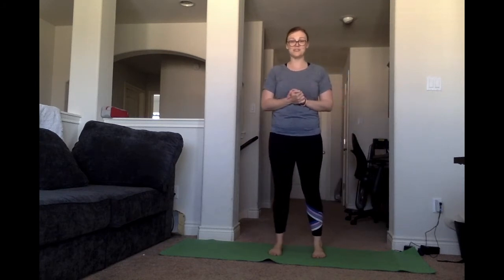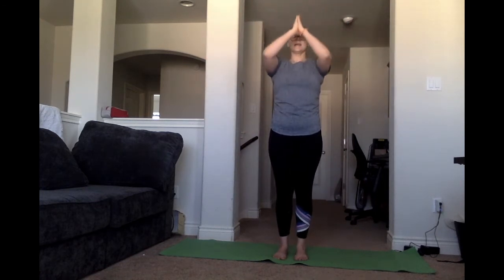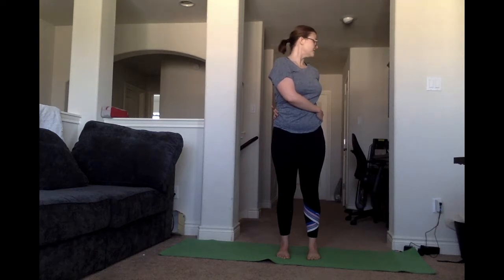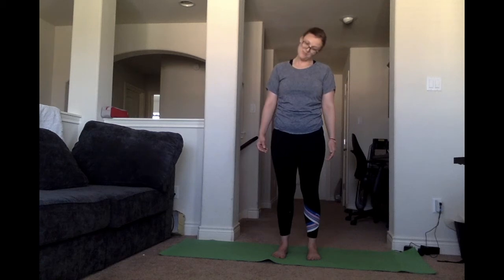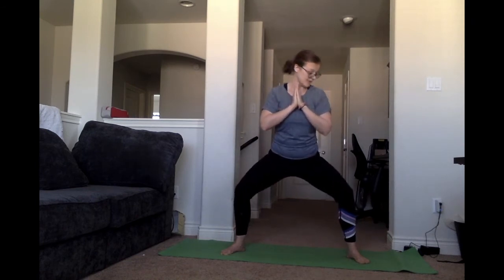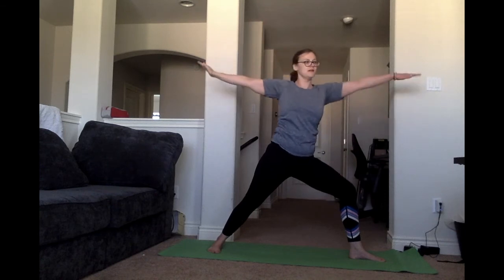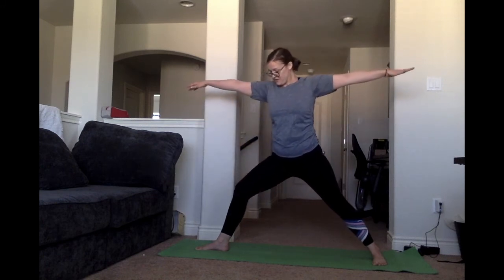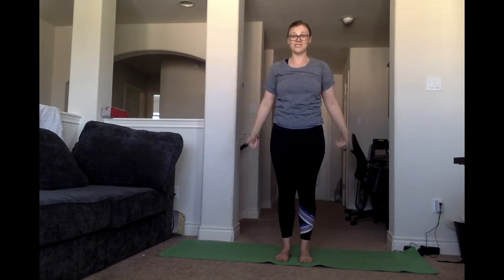Standing Yoga Flow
Getting down on the floor is not always accessible for everyone, so join me for a short yoga flow that can be done while standing. I will provide some optional cues for using a chair or a wall.